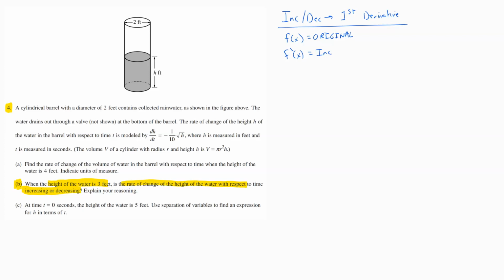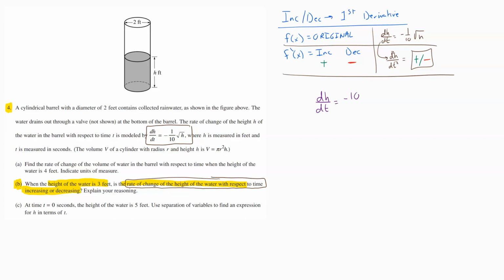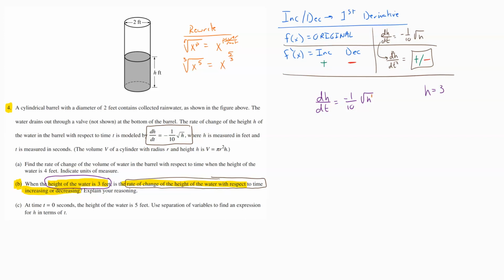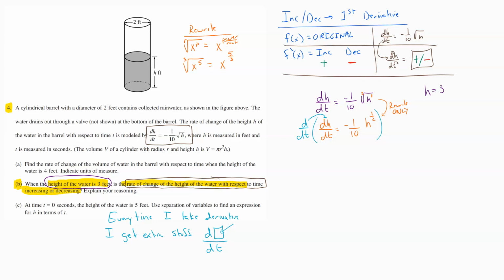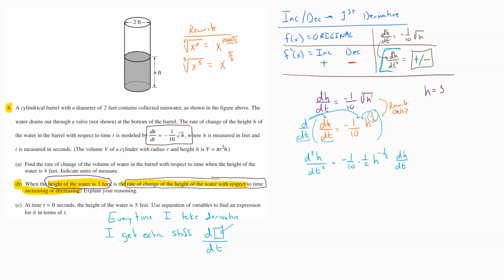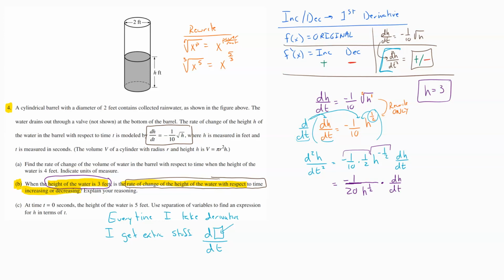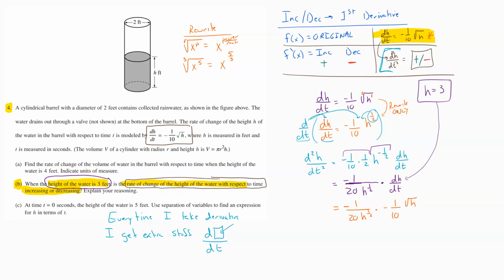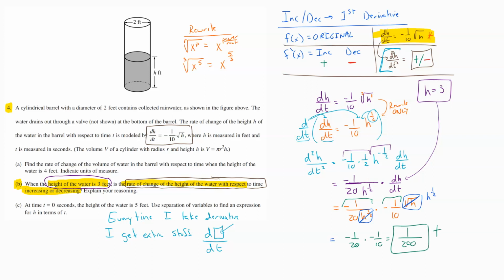2019 AP Calculus AB Free Response No Calculator Q4b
This video covers how to determine whether the rate of change of a given function is increasing or decreasing applying a 1st Derivative Test, and using Implicit Differentiation.